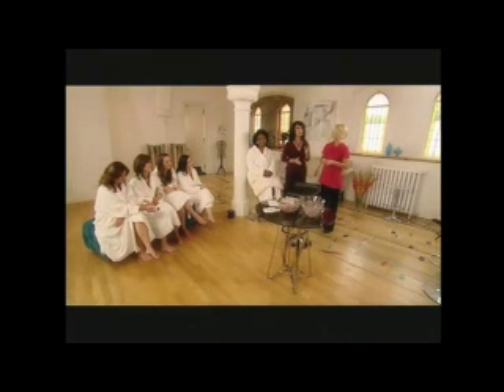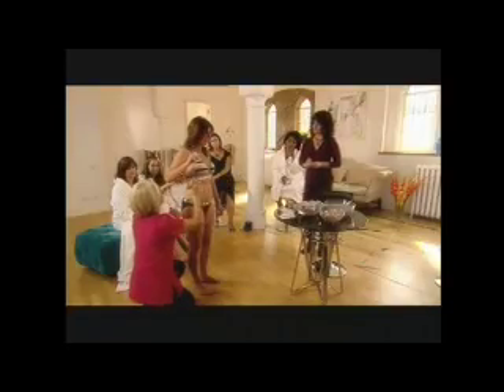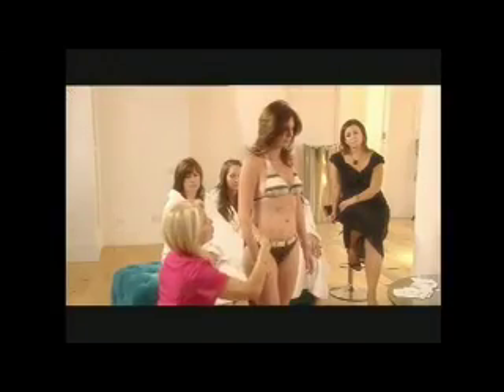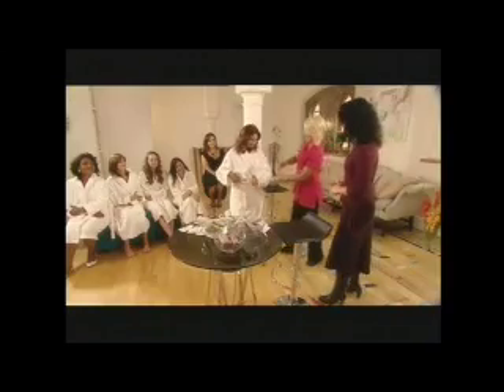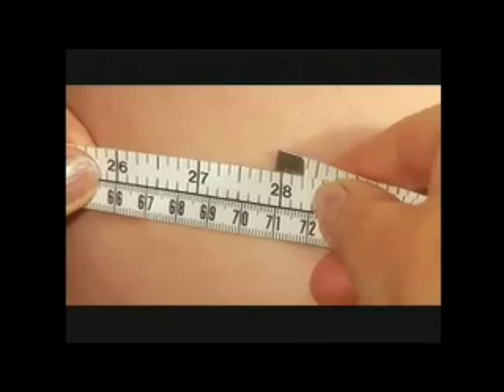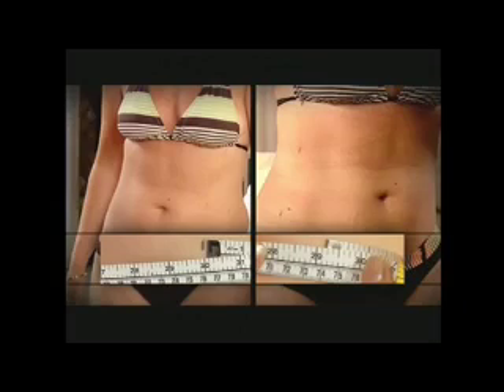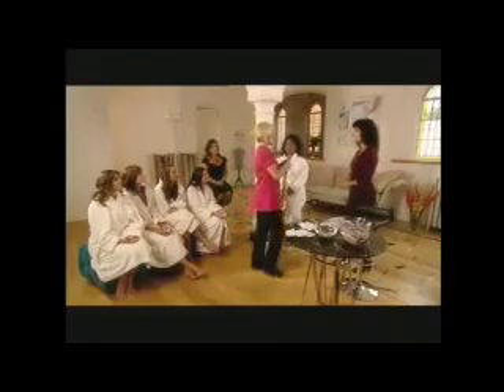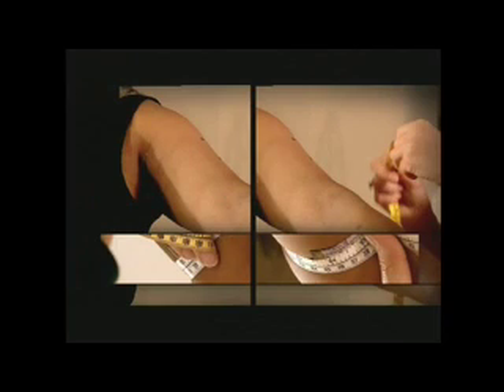Body Wrap by Lou Lentine & Viatek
Another Great product of Lou Lentine and Viatek.